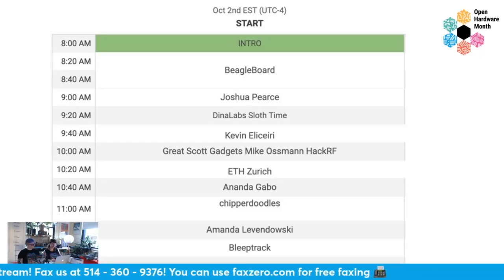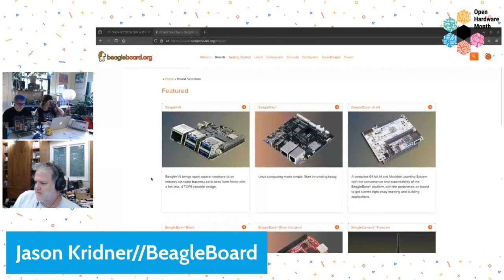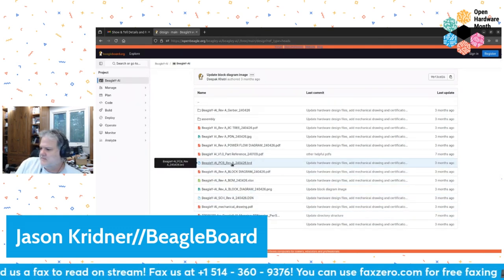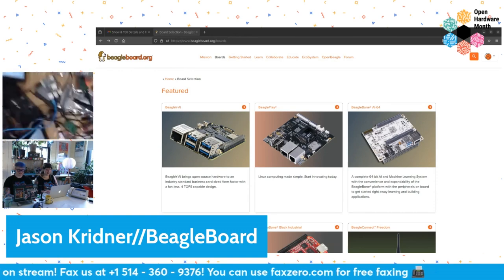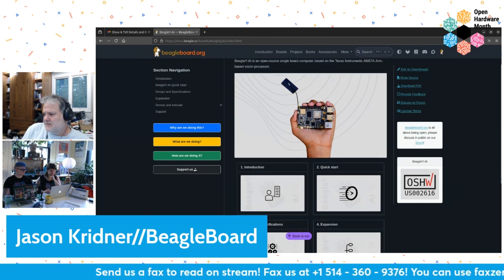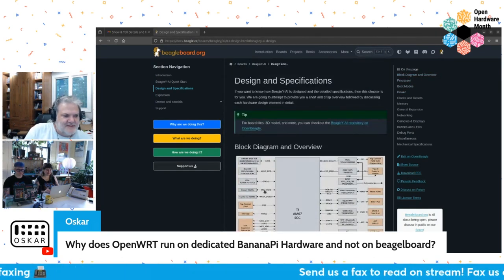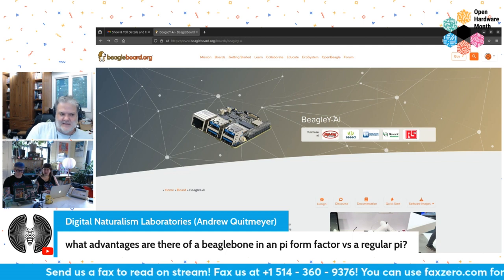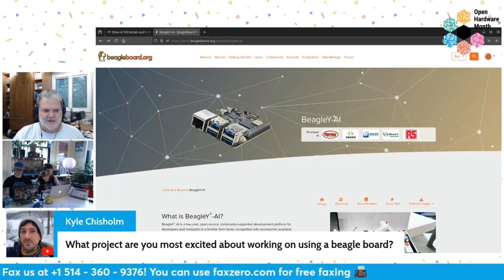24 Hour Membership Drive Show & Tell: BeagleBoard